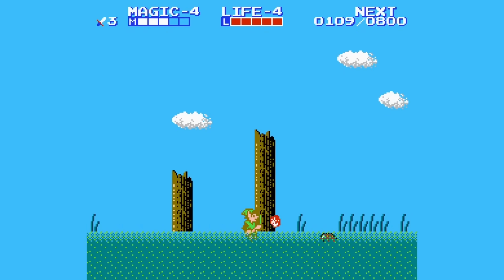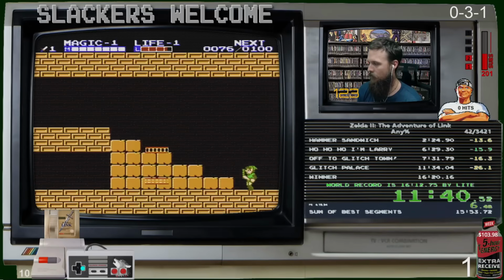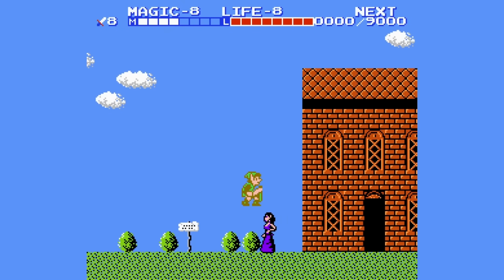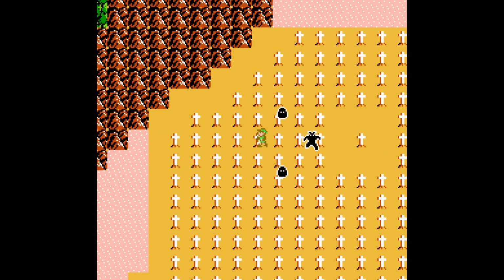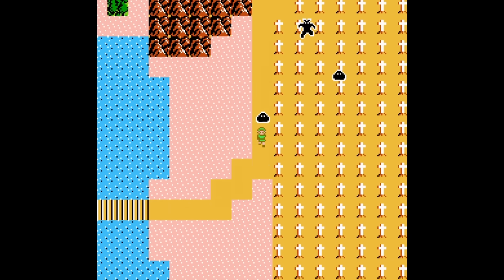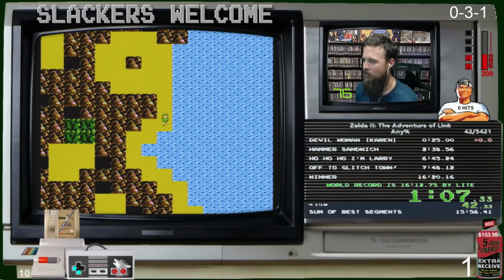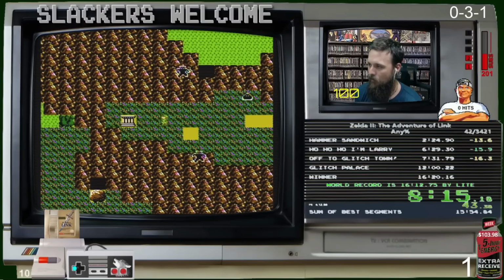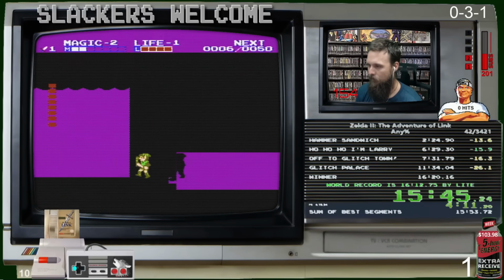Zelda 2 Speedruns Are Completely Broken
People either love or hate Zelda 2, but one thing everyone can agree on is that the Zelda 2 speedrun is a broken mess. In today's video we take a look at a glitch that completely breaks the game.

Please follow me on these platforms, it really helps!

Original music by Veritas.